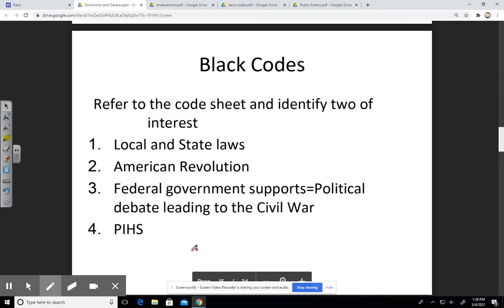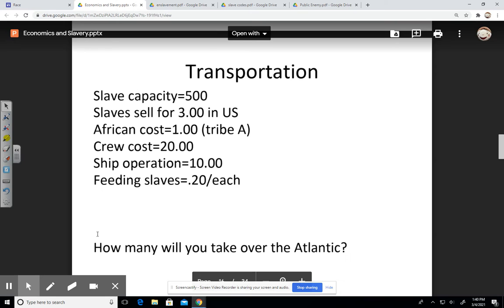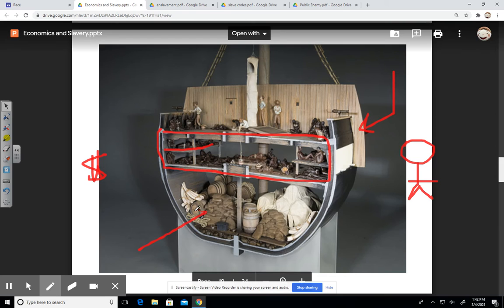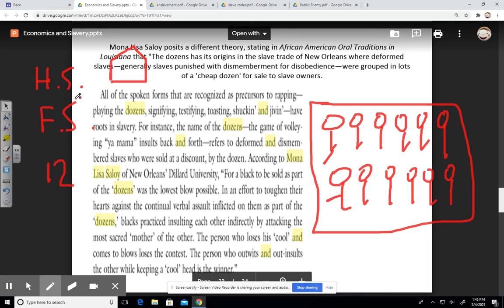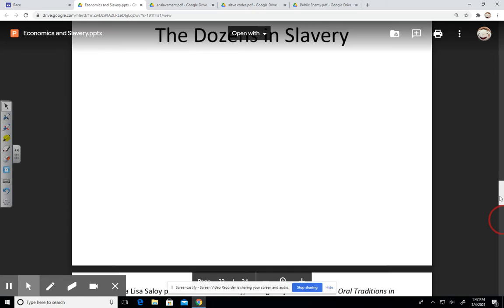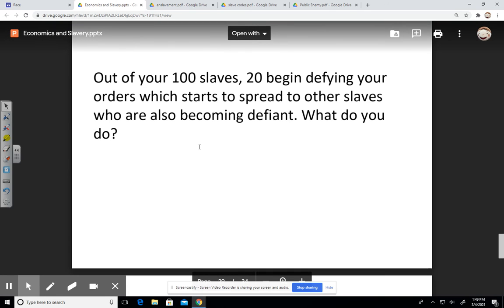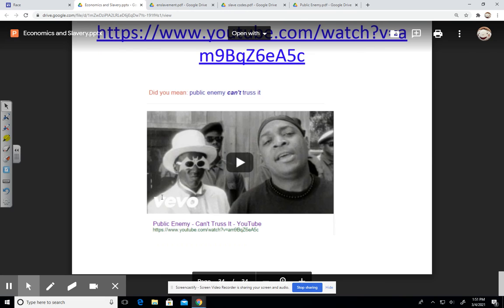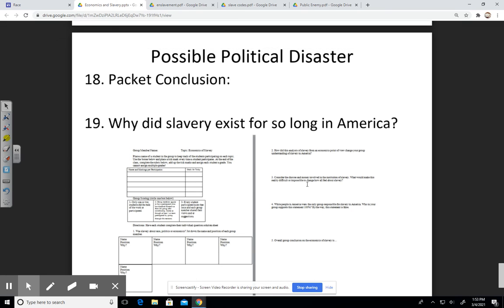Economics of Slavery Part 2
What role did economics play in prolonging Slavery in America Part II